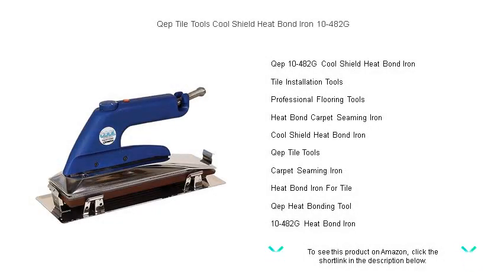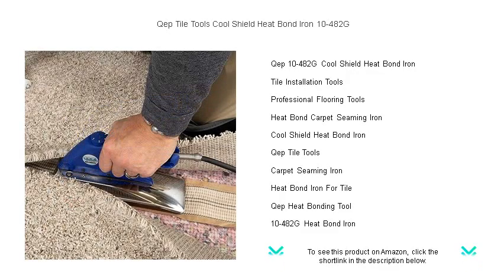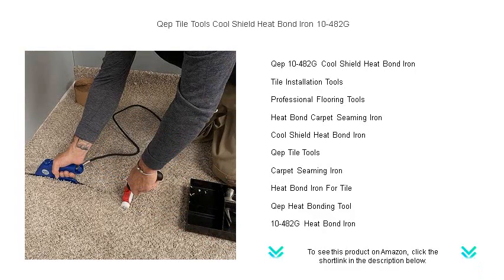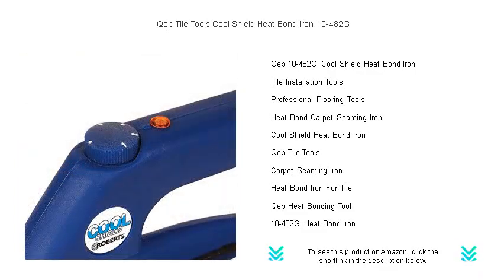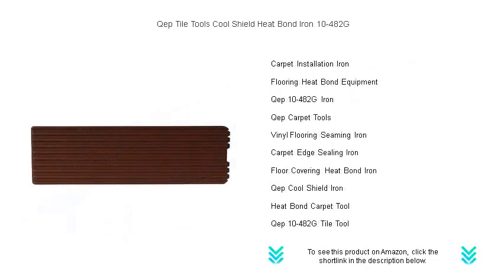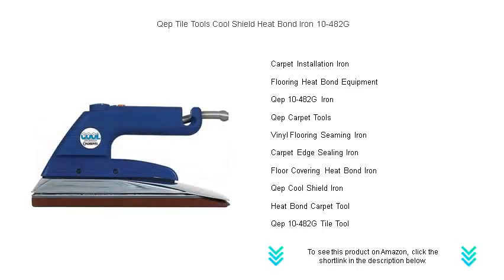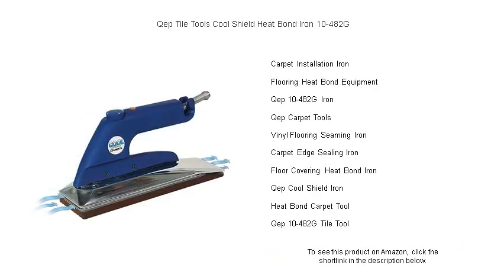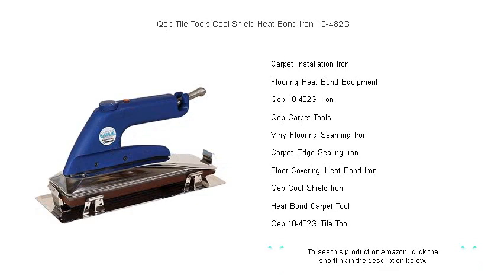Qep Tile Tools Cool Shield Heat Bond Iron 10-482G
- to see this product on Amazon!

The Qep 10-482G Cool Shield Heat Bond Iron is specifically designed for efficient and professional handling of carpet installations, providing enhanced precision and durability for long-lasting performance.

High-quality tile installation requires a variety of specialized tools that can accommodate different tile styles, patterns, and surface requirements efficiently and with meticulous attention to detail.

For seamless and professional flooring installation, professional flooring tools are indispensable, offering precision and efficiency that help ensure a flawless finish in every room.

A heat bond carpet seaming iron is an essential tool in the flooring industry, enabling installers to create smooth, durable seams that enhance the overall appearance and lifespan of the carpet.

The Cool Shield Heat Bond Iron brings innovative temperature control to carpet installation, safeguarding against overheating while ensuring reliable adhesion between carpet seams.

Qep Tile Tools provide a comprehensive range of products that empower both DIY enthusiasts and professional tile installers to achieve exceptional results with consistency and ease.

The carpet seaming iron is a specialized instrument designed to deliver strong, nearly invisible carpet seams, crucial for both residential and commercial installations.

The heat bond iron for tile offers precise temperature control, ensuring optimal adhesion processes during intricate tile installations when working with different materials and surfaces.

Qep's Heat Bonding Tool excels in providing a consistent and user-friendly heat application, which is vital for ensuring strong bonds during the carpet installation process.

The 10-482G Heat Bond Iron by Qep is crafted to support the most demanding installation tasks, offering heat precision and durability that professionals trust for quality carpet seaming.

A carpet installation iron is an essential tool, helping skilled installers create tight seams and adhere edges cleanly to provide a smooth and long-lasting flooring finish.

Precision and efficiency in flooring installation are enhanced with flooring heat bond equipment, which aids in achieving strong, reliable bonds necessary for quality floors.

Constructed for durability and optimal performance, the Qep 10-482G Iron ensures that carpet seaming projects are completed with precision, enhancing the finish and durability of the carpet.

Qep carpet tools are designed with the professional installer in mind, providing efficient solutions and enhancing workmanship quality during carpet and flooring installations.

The vinyl flooring seaming iron plays a vital role in creating durable, nearly invisible seams, essential for maintaining the aesthetic integrity of vinyl floor installations.

A carpet edge sealing iron is indispensable for installers, offering precision in sealing carpet edges firmly to avoid unraveling and ensuring a clean, professional finish.

Floor covering heat bond iron is a versatile tool, crucial in bonding various floor coverings securely while minimizing damage to delicate materials during installation.

The Qep Cool Shield Iron is designed for advanced carpet installation tasks, offering both innovative heat control and safely maintaining the material's integrity in demanding settings.

Whether working on residential or commercial floors, employing a heat bond carpet tool is key for ensuring durable and precise seaming in varied applications and environments.

The Qep 10-482G Tile Tool offers precision and reliability in tile installation projects, meeting the high standards expected by both professionals and keen DIYers alike.